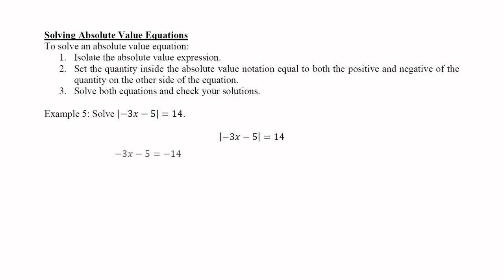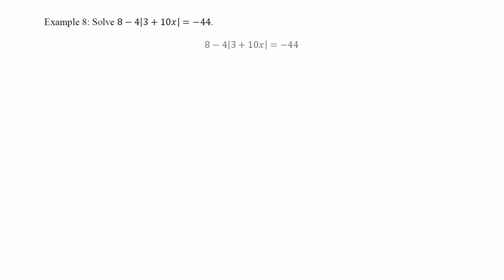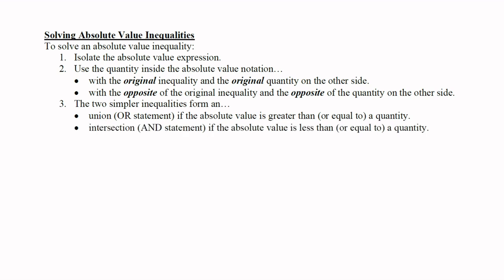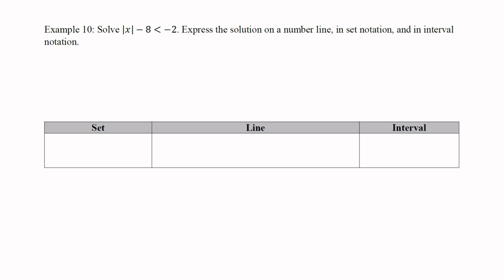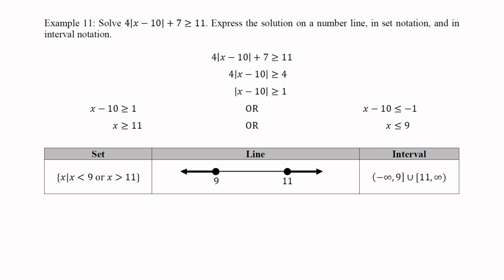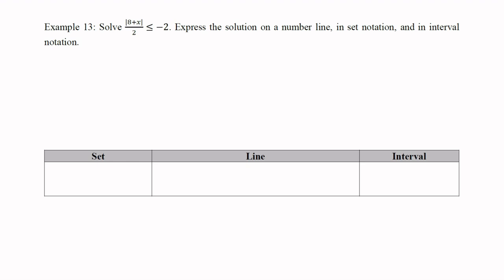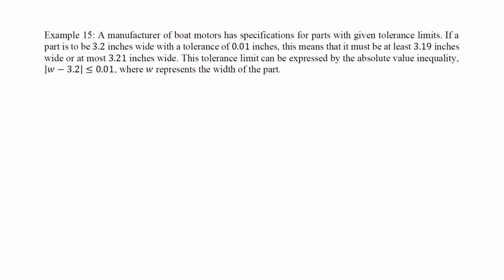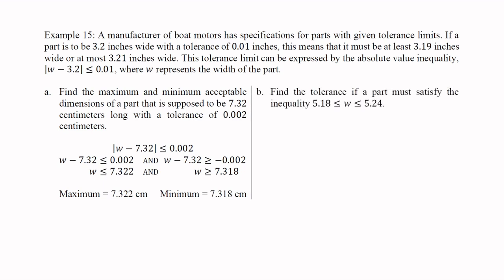Algebra I Honors - Section 14.3: Solving Absolute Value Functions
This video covers:
• Solving Absolute Value Equations (00:09)
• Solving Absolute Value Inequalities (02:42)